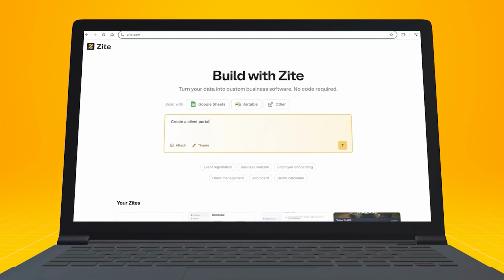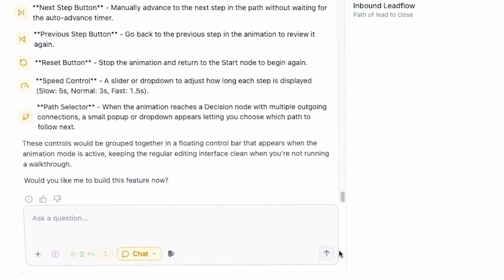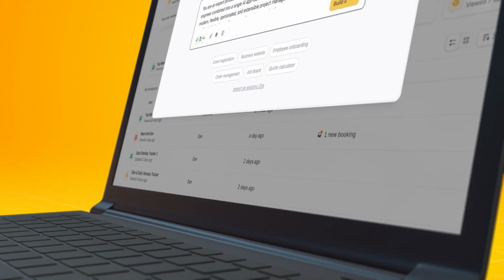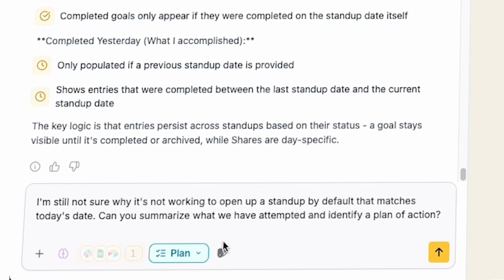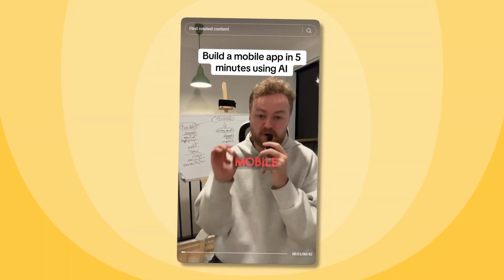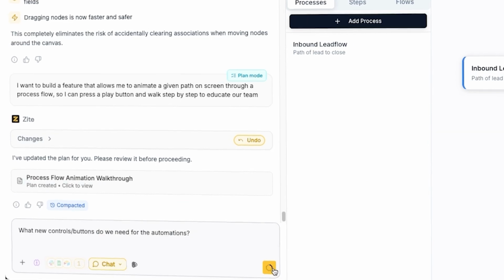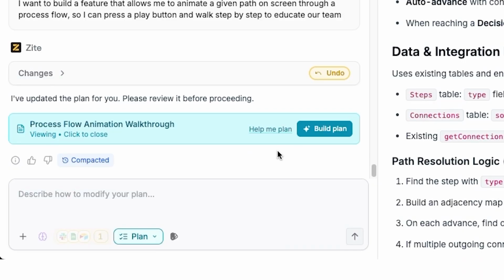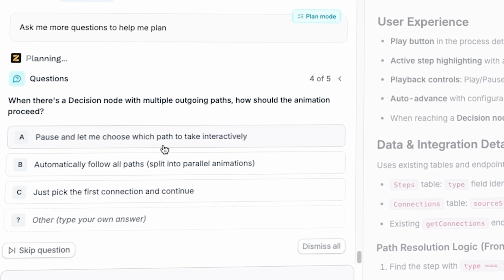Zite's New Plan Mode: Great for Large Features and Debugging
Zite has had Build Mode for building, and Chat Mode for analyzing your app. Now with Plan Mode, you can easily collaborate on a plan to execute to see each of the steps Zite will take in building your feature.